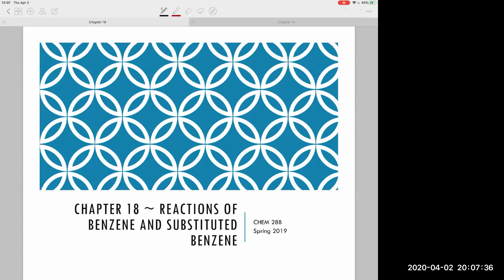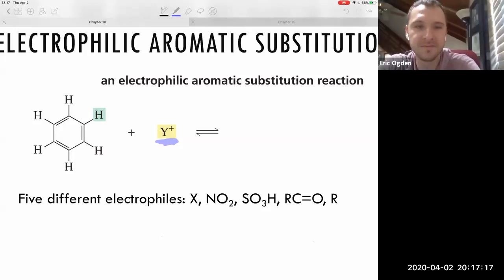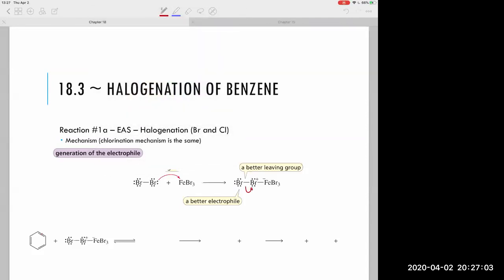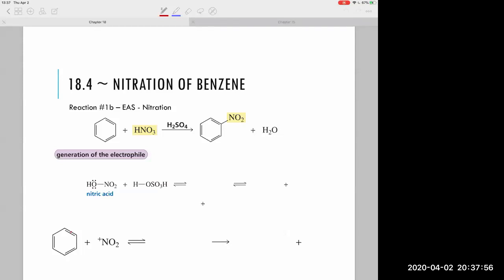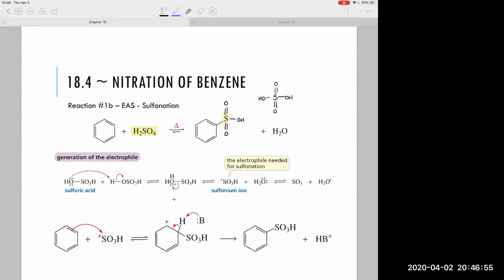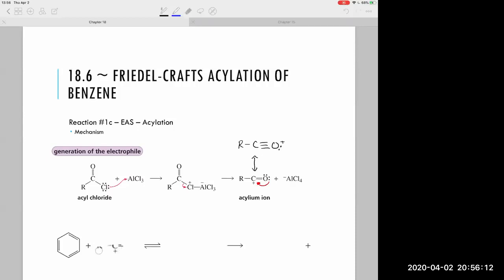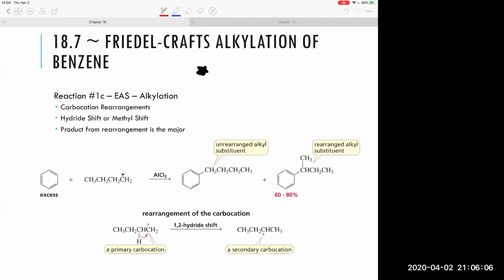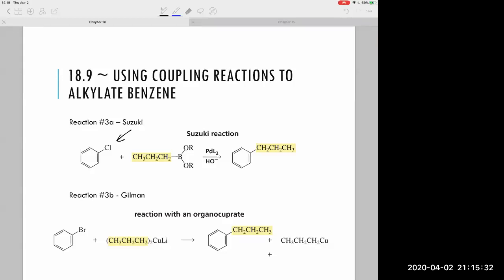Chapter 18 - Lecture 1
Chapter 18 - Reactions of Benzene and Substituted Benzenes